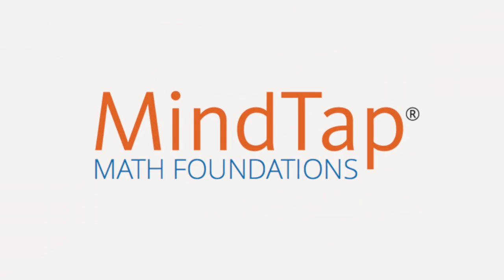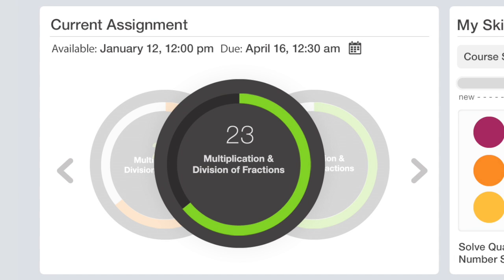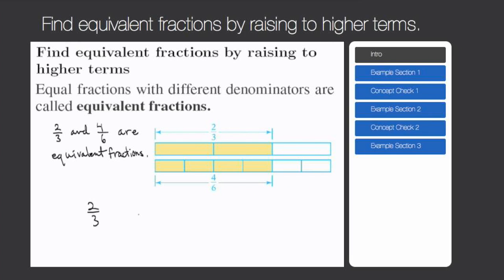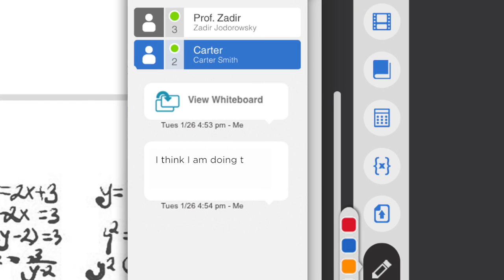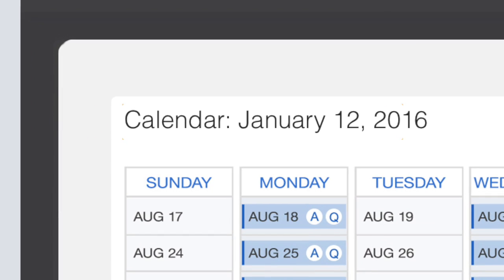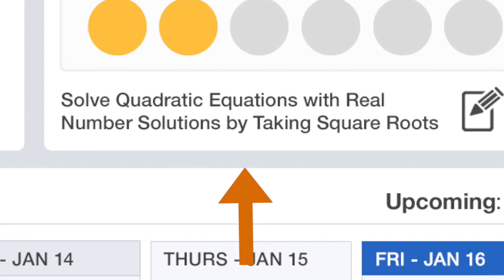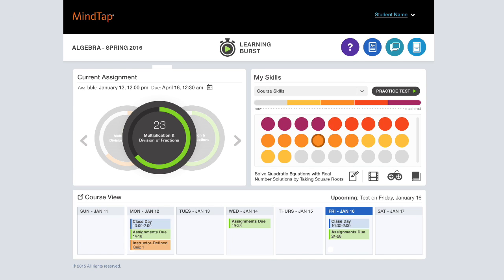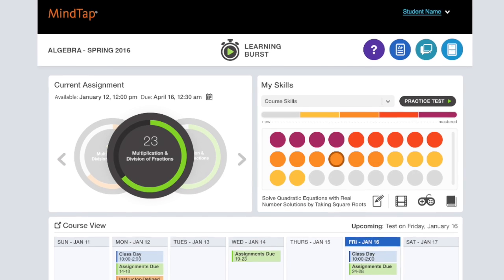MindTap Math Foundations: Getting Started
The purpose of this video is to give you a quick basic lesson on how to use the key features of MindTap Math Foundations.